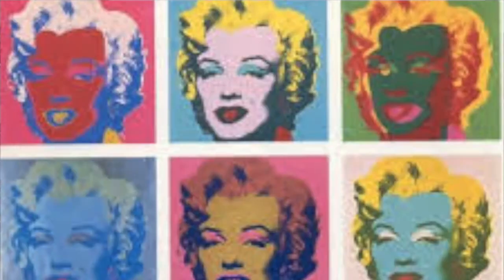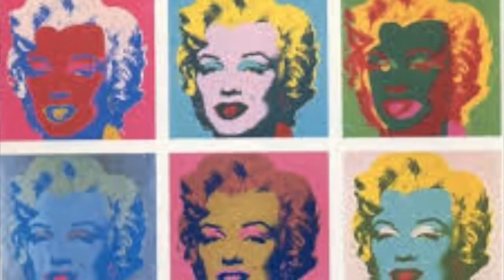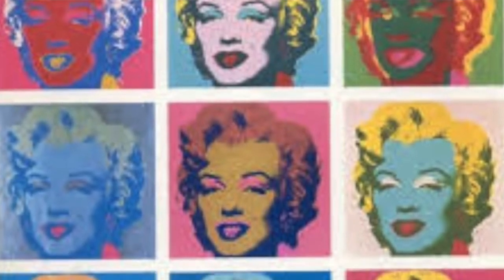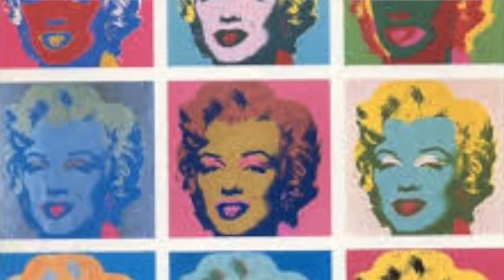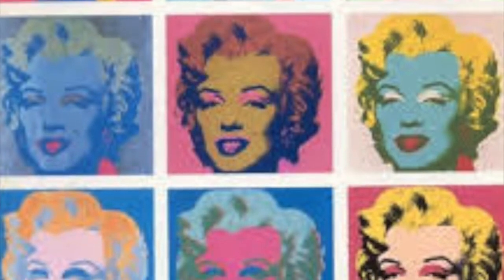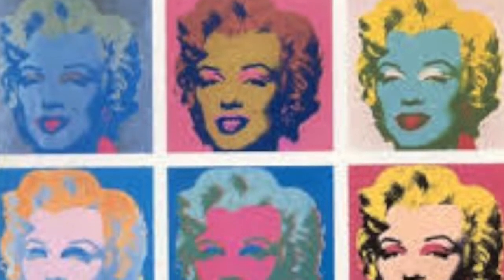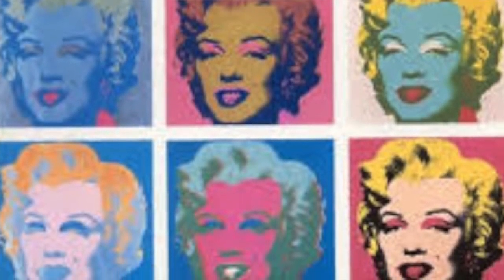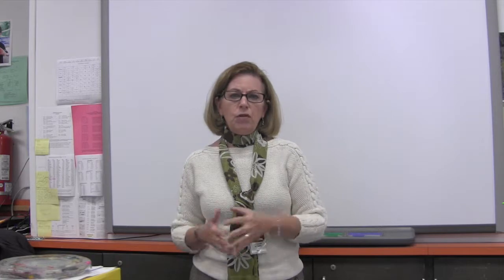Park Ridge Course Catalog - Computer Art